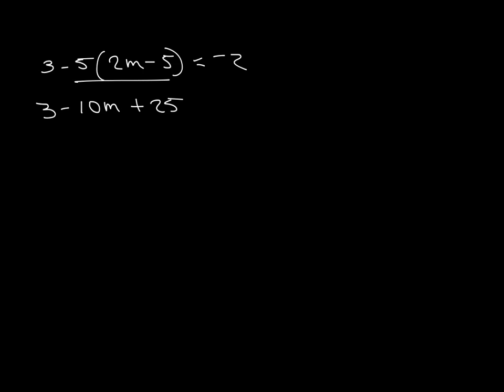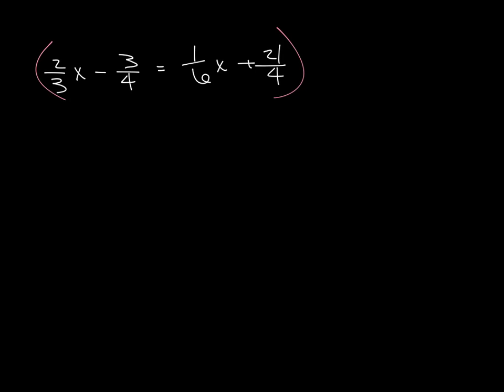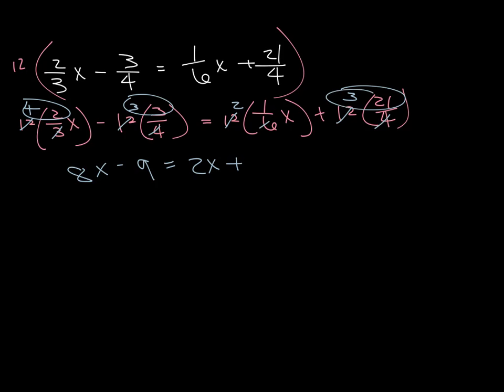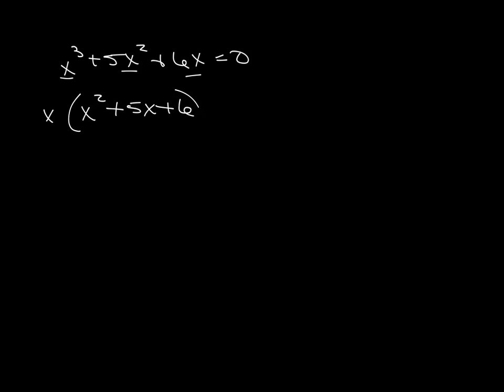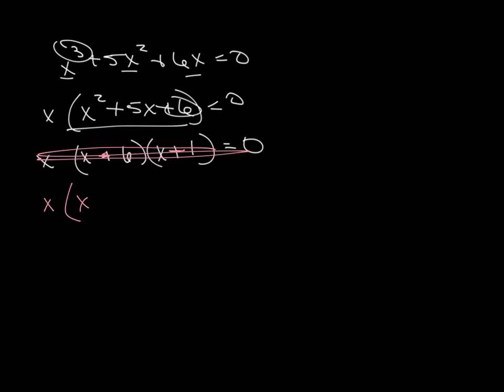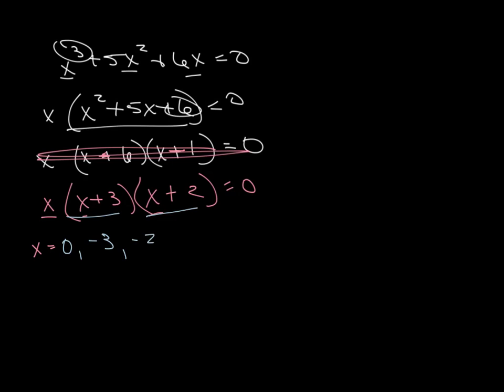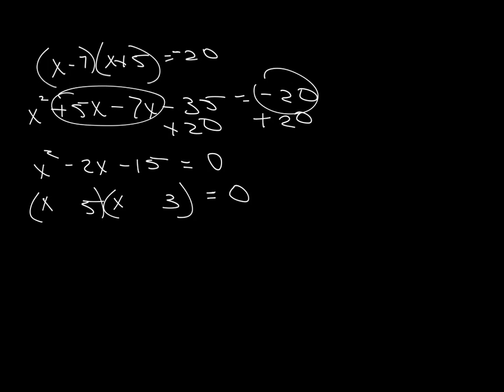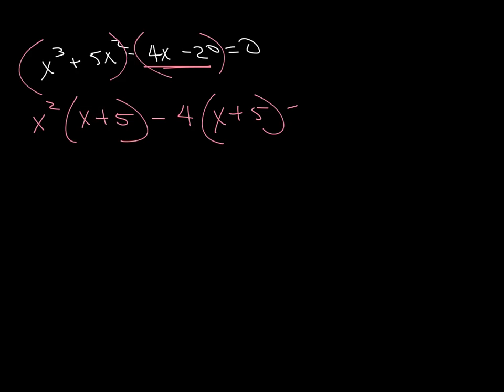L 7.1 problems, intermediate algebra